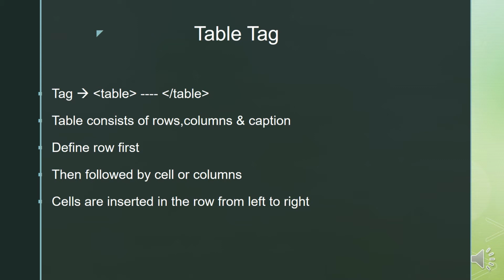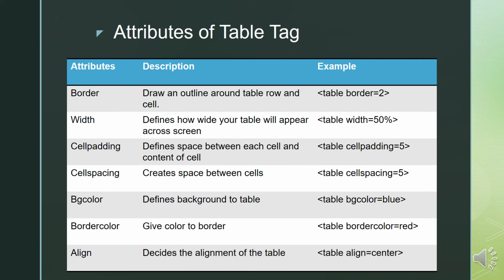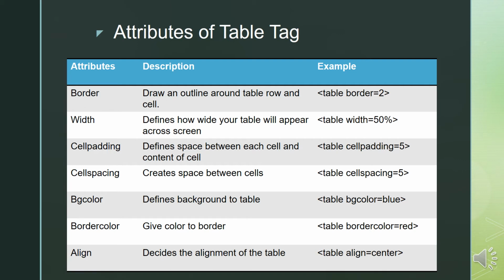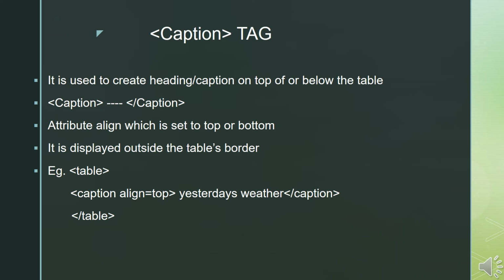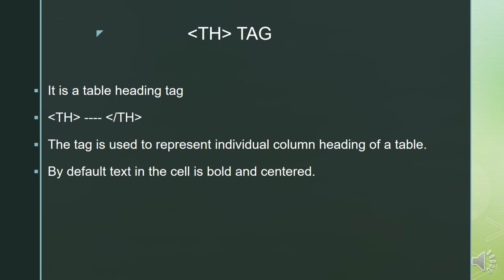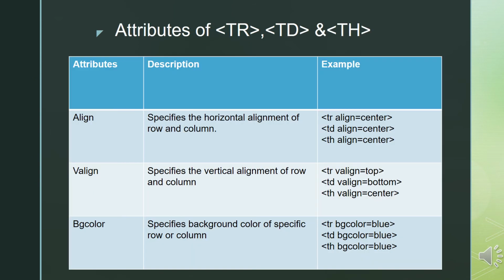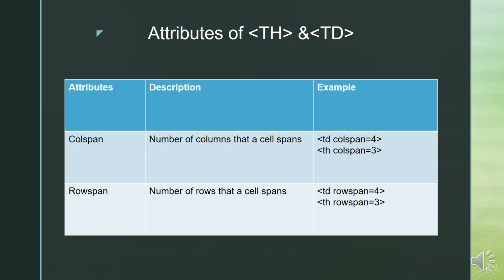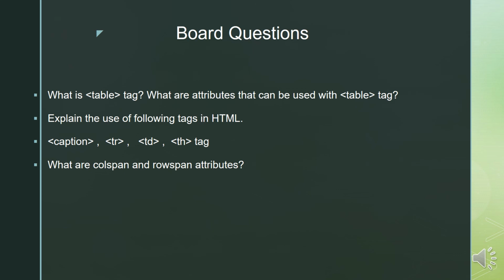Class XII Computer Science HTML (Part VIII)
Std: XII
Subject: Computer Science
Chapter No:
Topic:  HTML
Part: VIII